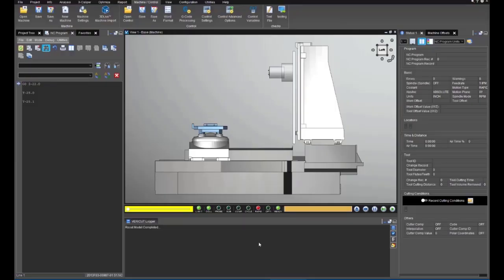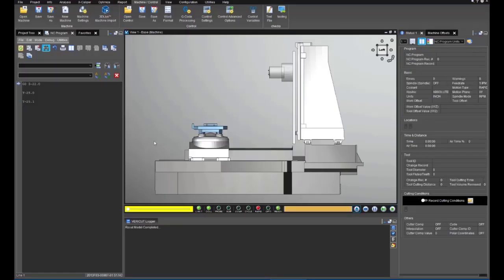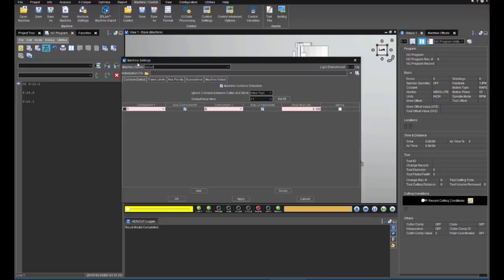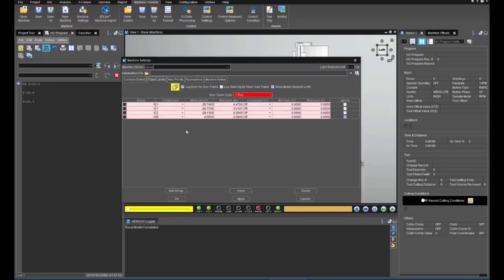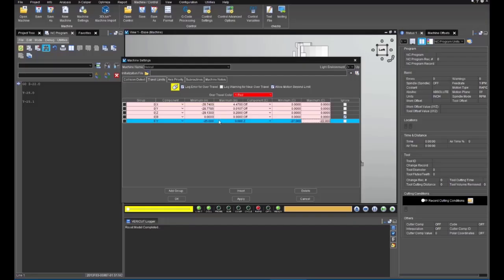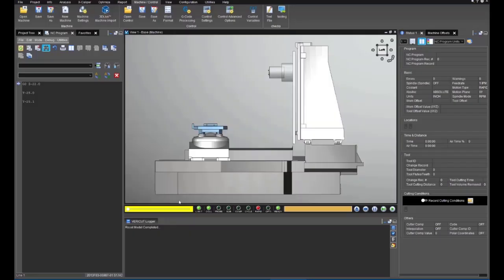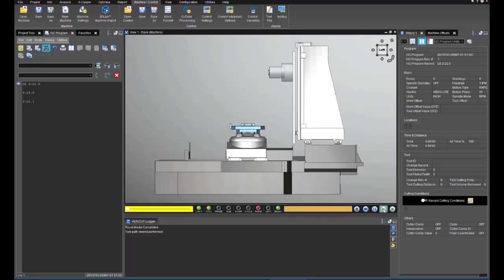Vericut Tech Tip: Conditional Limits Configuration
Vericut Tech Tip: How to Set Conditional Limits & Avoid CNC Travel Errors
Learn how to configure conditional axis limits in Vericut to detect travel limit violations, prevent machine errors, and improve CNC simulation accuracy.

In this Vericut tech tip, we show how to use Vericut to check axis travel limits and identify errors within your machine configuration. By simulating real machine behavior, Vericut highlights when limits are exceeded—helping CNC programmers and machinists avoid crashes, overtravel issues, and costly downtime.

This video covers:

- Vericut travel limits and machine configuration checks
- How to detect axis overtravel and simulation errors
- Setting up conditional limits for individual CNC axes
- Improving CNC program validation and simulation reliability

Vericut’s powerful CNC simulation software enables you to validate NC programs against real machine constraints - ensuring safer, more efficient machining and fewer unexpected issues on the shop floor.